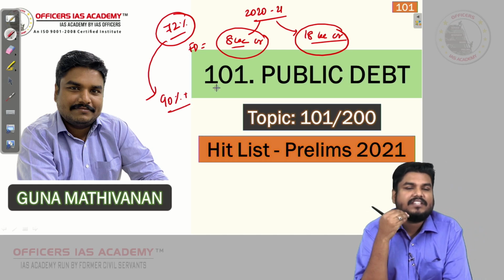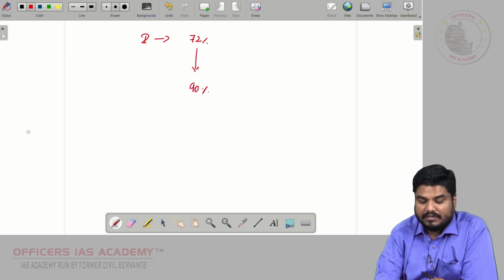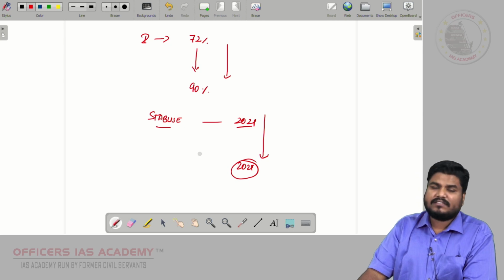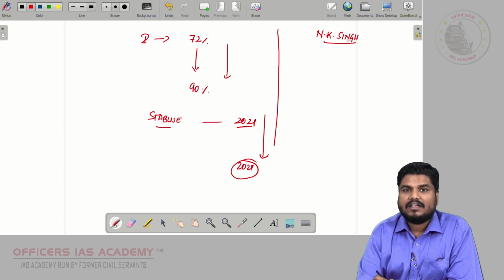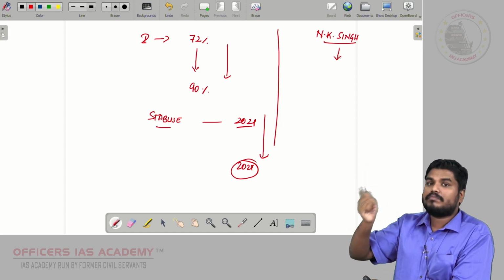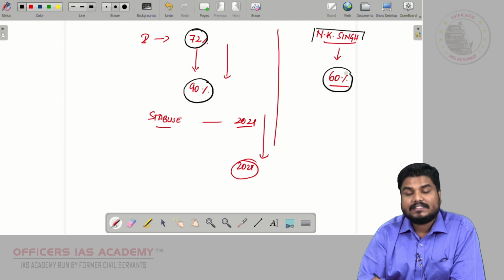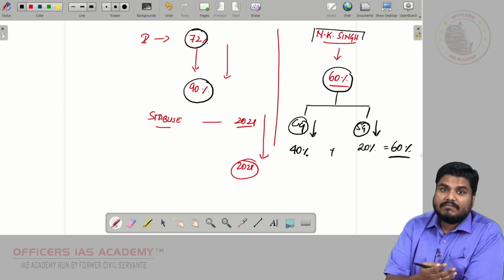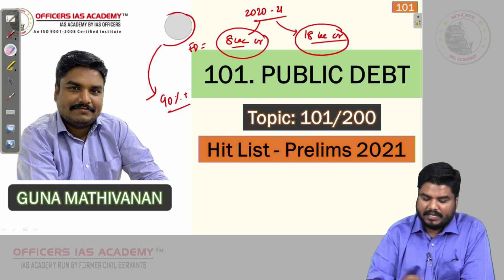Public Debt | Topic 101/ 200 | Current Affairs Prelims 2021 | Mr. Guna Mathivanan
Course Features:
1. 75+ Live Classes, 4 Classes per Week
2. Each Class will last for roughly around 75 minutes and will be followed by live doubt clearing session. (Students can access the recorded videos of live session to watch at your convenience)
3. Coverage: June 2020 to May 2021
4. Sources: Primary Source - Hindu, PIB, Down to Earth, Yojana and Kurukshetra.
Secondary Sources: Indian Express, Economic Times and Live Mint
5. Exclusive Classes will be provided for the Economic Survey and Budget.
6. 1300 MCQs will be provided along with solutions ( 1200 Month wise Current Affairs MCQ + 100 MCQs based on Budget and Economic Survey)
7. Along with Current Affairs, important Contemporary Affairs will also be discussed to meet the changing pattern of the exam.